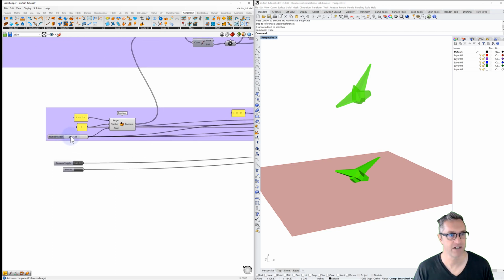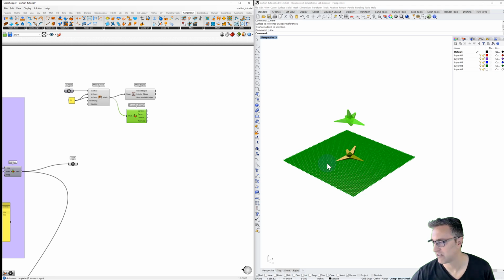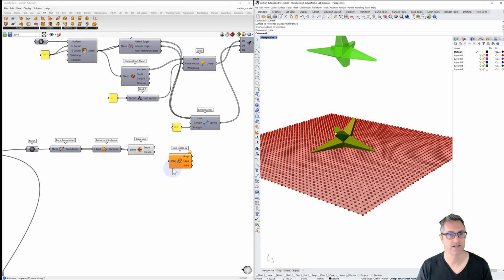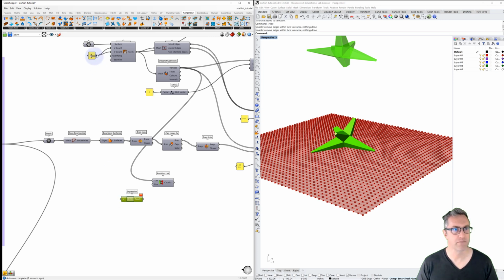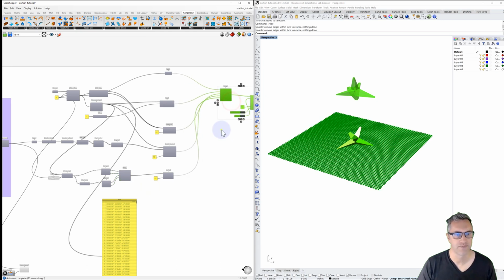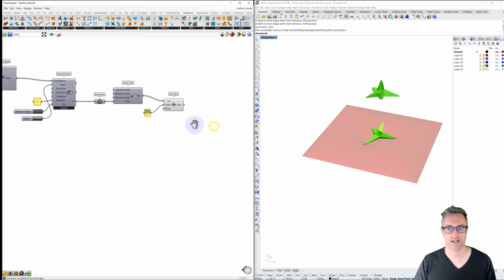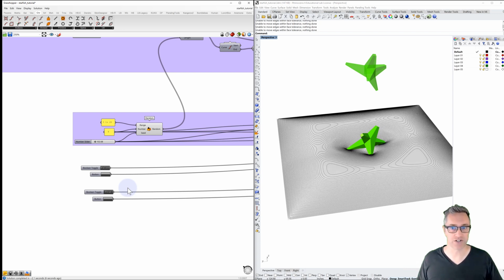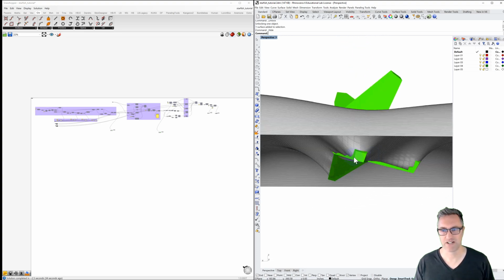Generate, Drop, Inflate - Part 3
Grasshopper multisession tutorial that creates a randomized form, drops it to find a stable footing, and then inflates a site topography around that form.

This tutorial explains how to inflate a surface against an object using the rigid bodies of Kangaroo's bouncy solver.